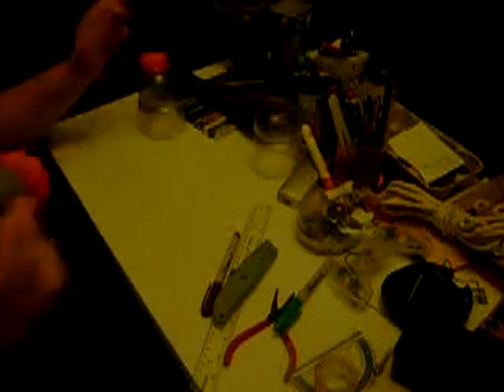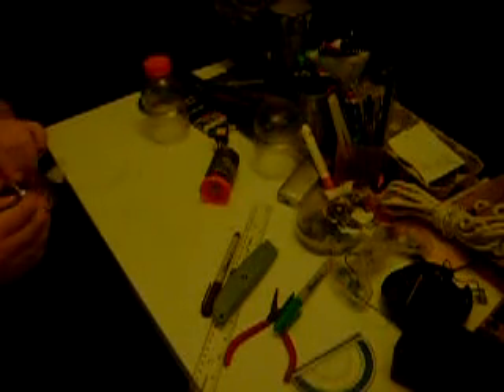Making my DC Hand Crank Generator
just a hand crank generator
Not that hard to build but dont get much energy
DONT USE HOT GLUE, Doesnt last use super/crazy glue

To Make It
Attach the Gatorade Lid to the End of the Motor
Cut the End of the Gatorade bottle off and glue it to a CD Rom
Drill a Hole Through The CD and Place the Bolt thought it.
Screw on the Top Of the Bottle to the Lid and spin away, You DO NOT MAKE MUCH ENERGY OUT OF THIS.